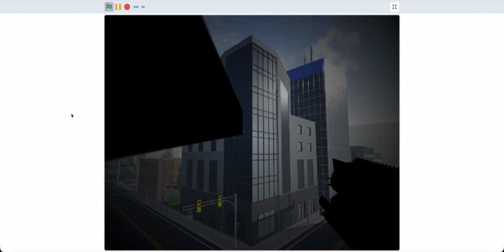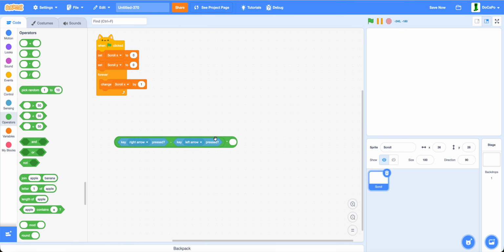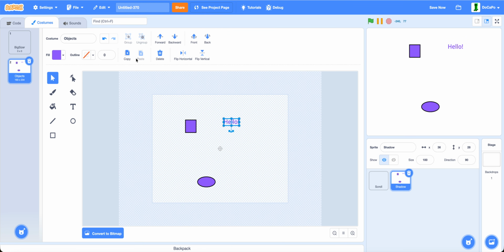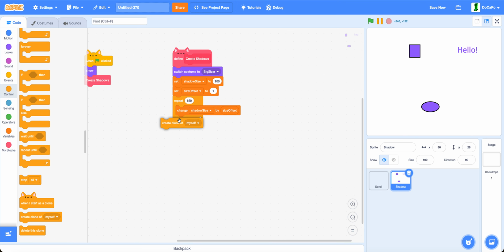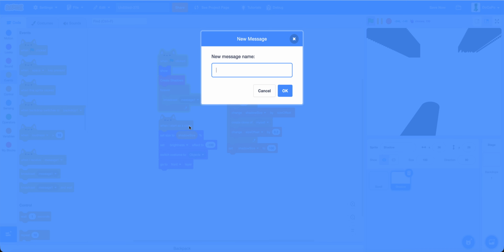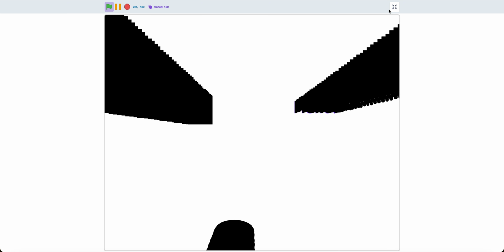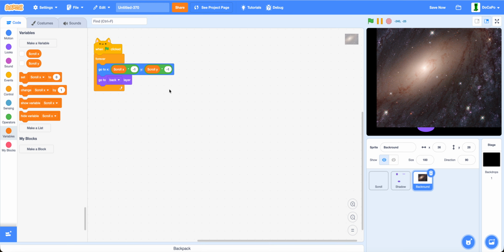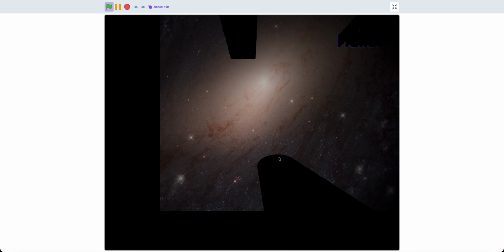How to make Shadows in Scratch | Scratch Tutorial!